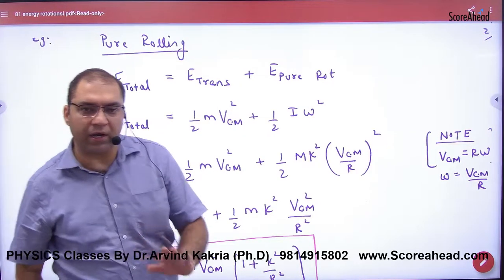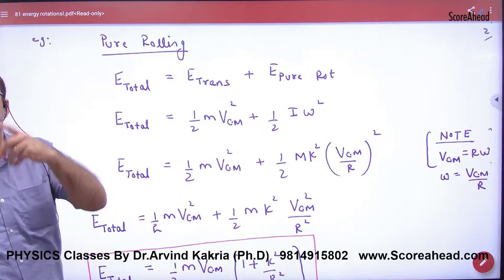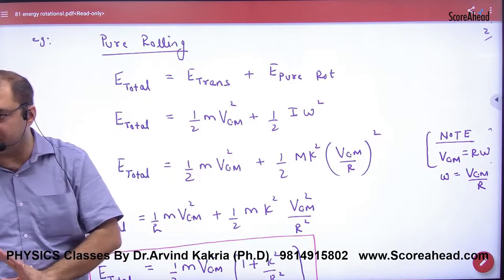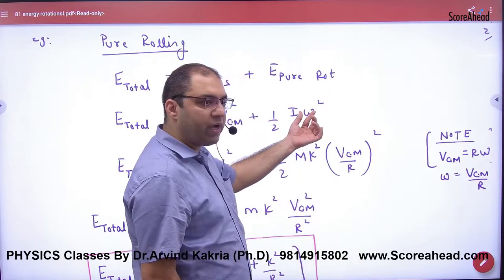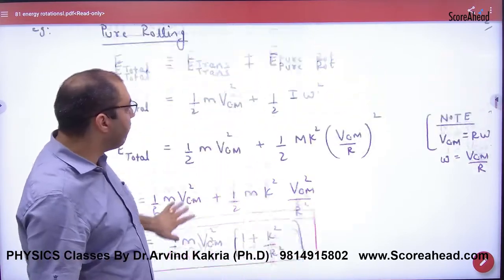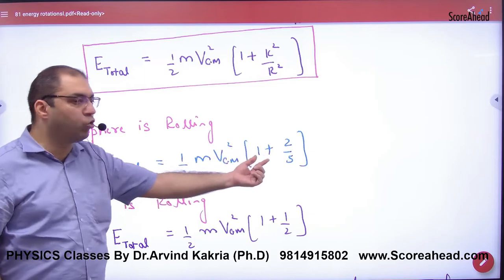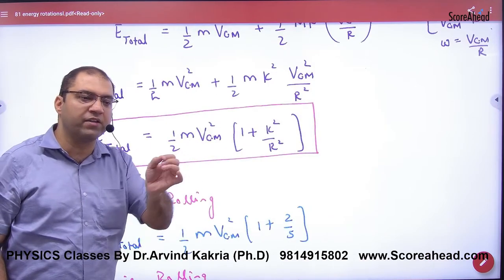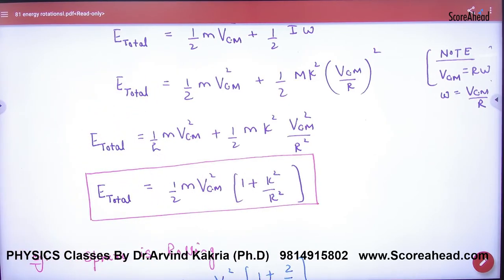180 Formula for rotational kinetic energy